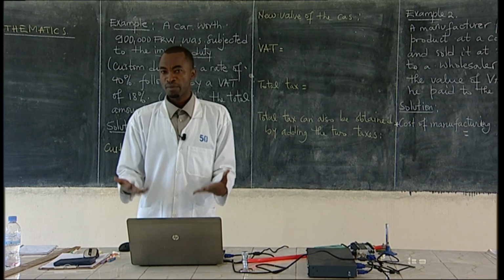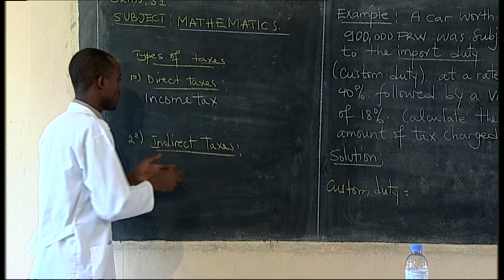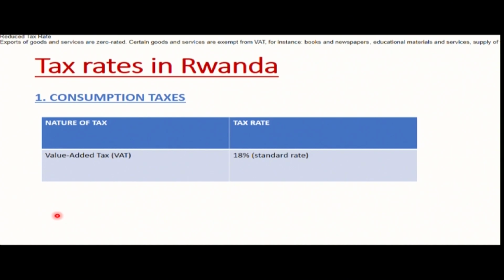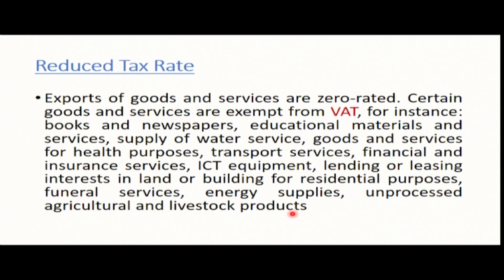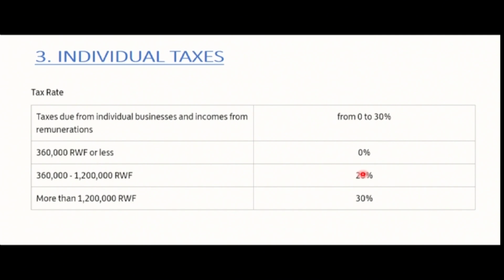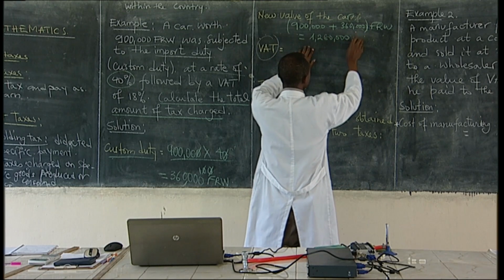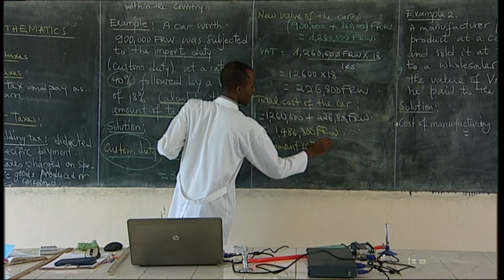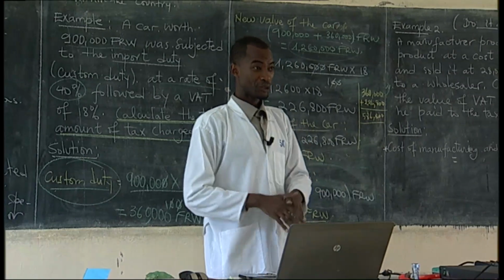MATH S1Unit 4  PERCENTAGE, DISCOUNT,PROFIT AND LOSS